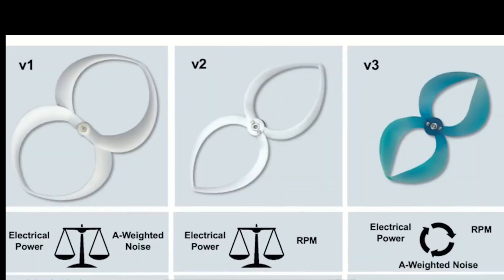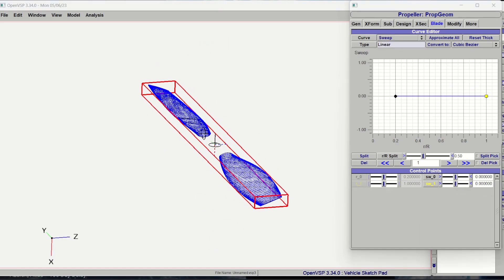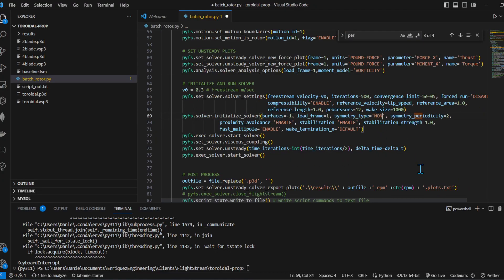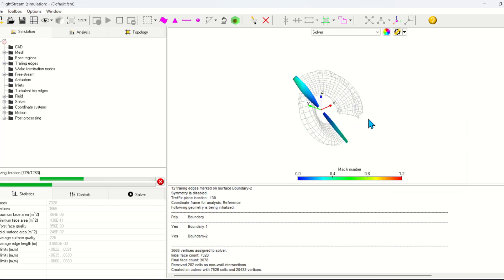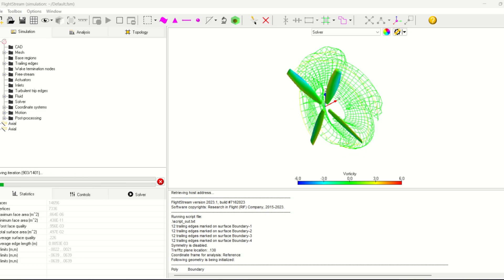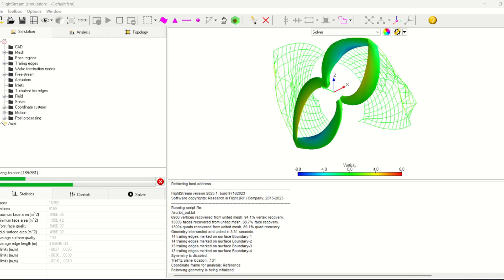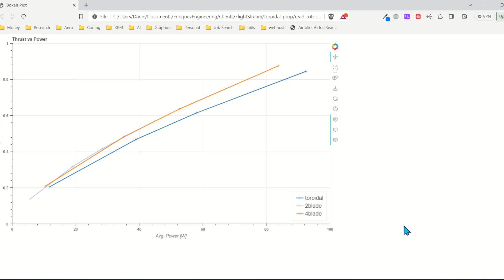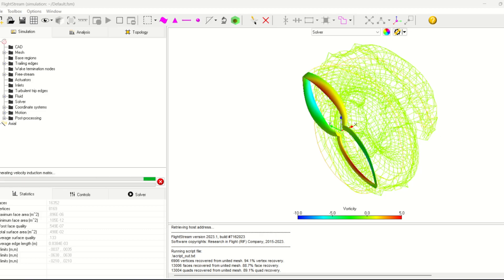Numerical Simulation of Toroidal Propellers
There's so much hype surrounding the toroidal propeller, I wanted to take a look at the numbers to see if the toroidal propeller is truly more effective than a conventional propeller.  I use FlightStream and OpenVSP to model propellers and find out the truth!